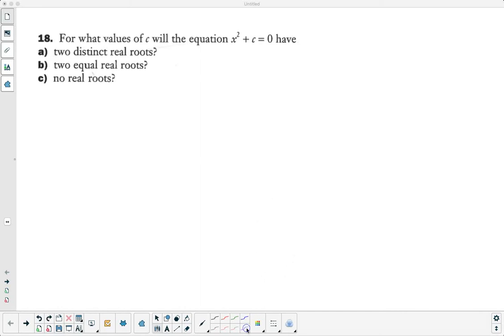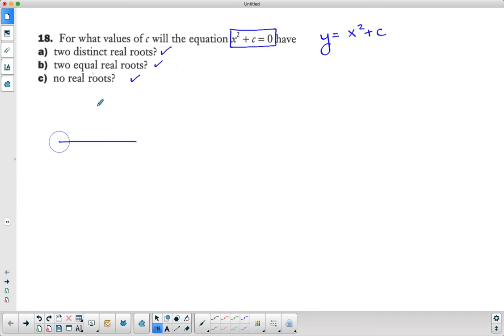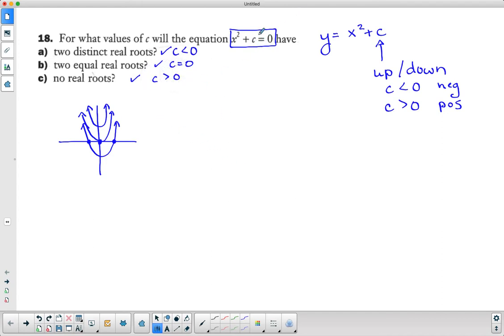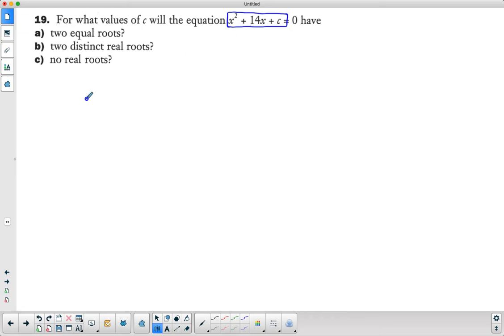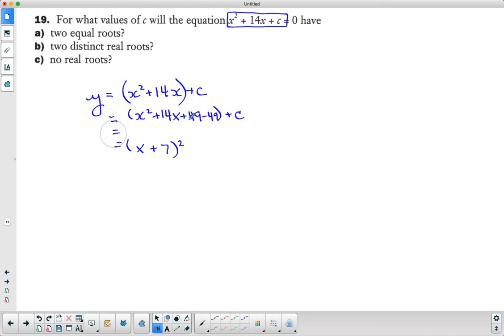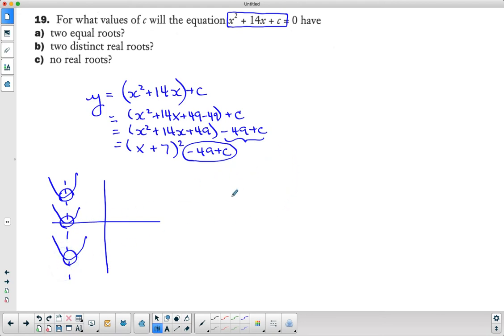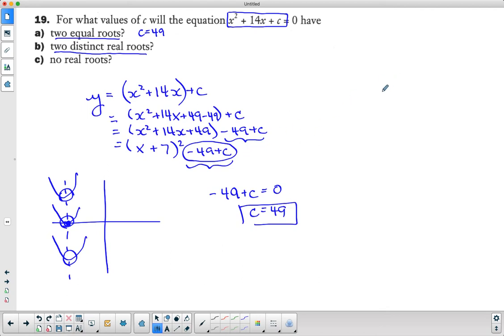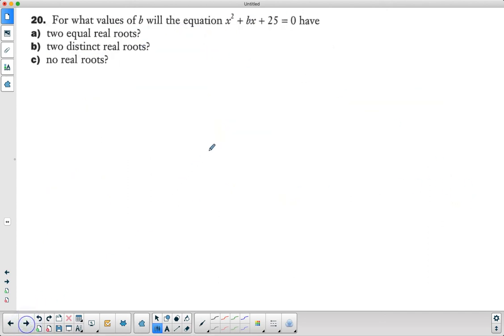MPM2D Pg 277 Q18 Q19 Q20